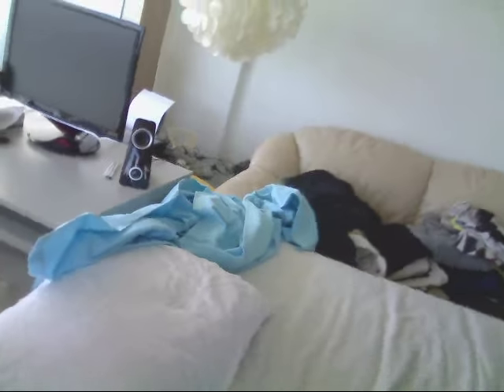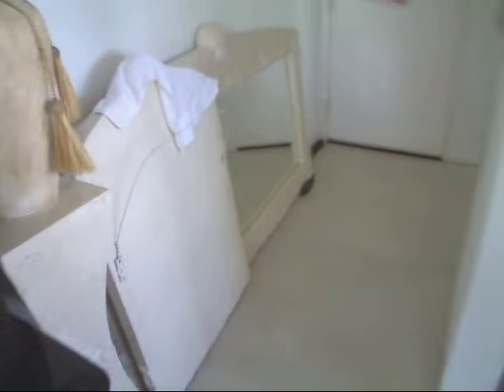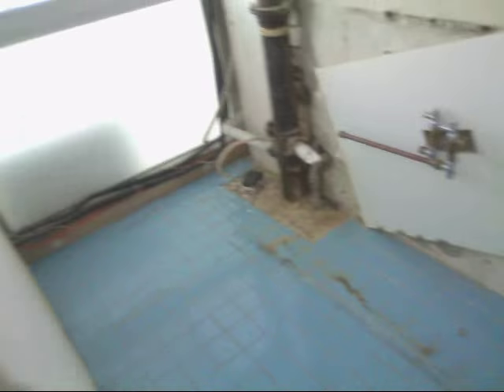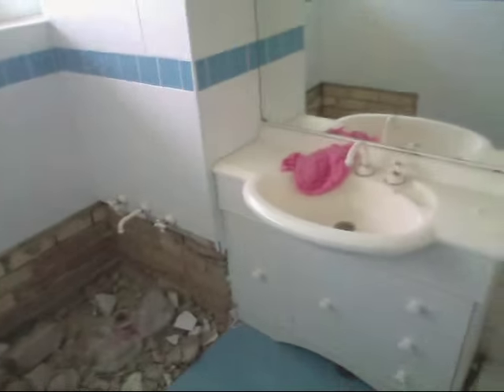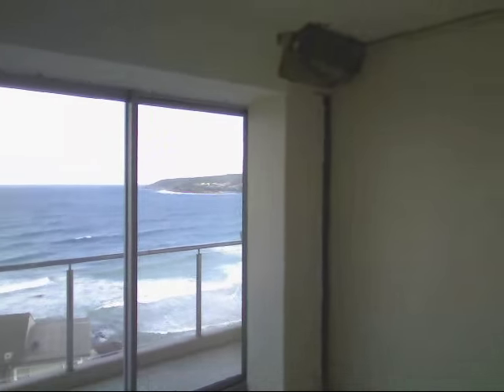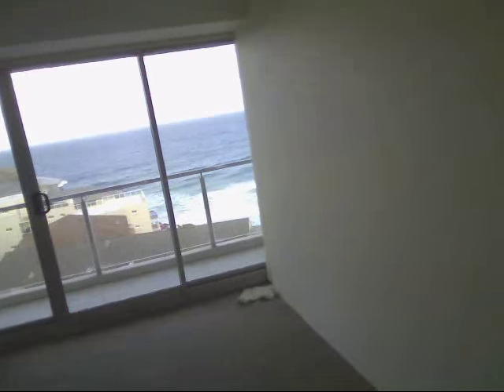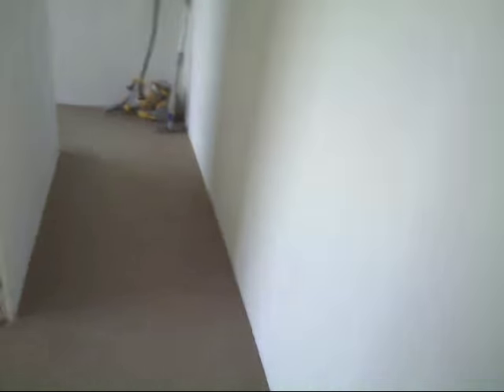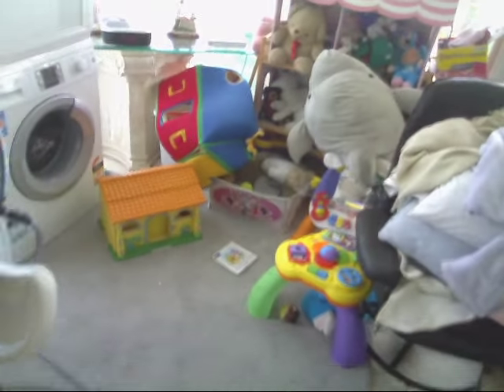OSFT VLog | October 11th 2010 - Renovations Day 1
Here it is, the first day of renovations. Here you can see that our bathroom used to actually consist of 3 rooms rather than one. Do note I'm plugging in a dodgy old web cam into a mac emulating windows via parallels here so the quality is the worst imaginable.